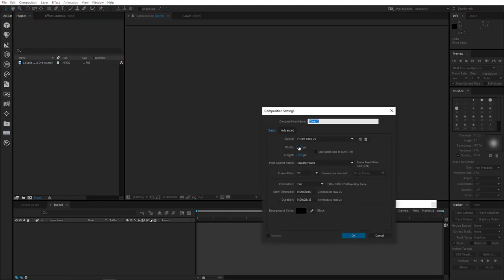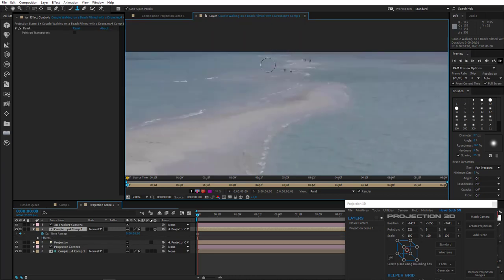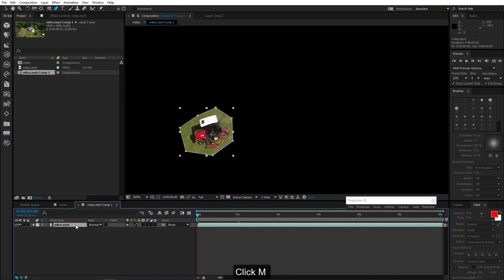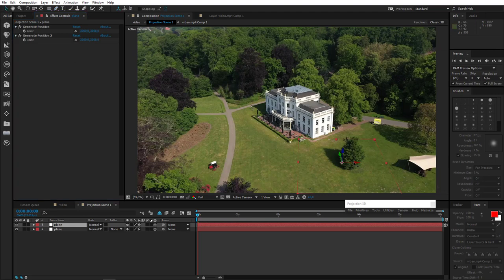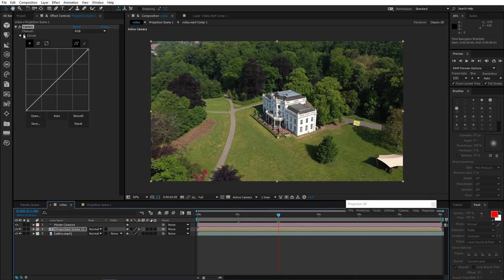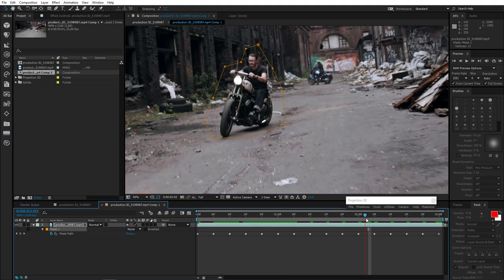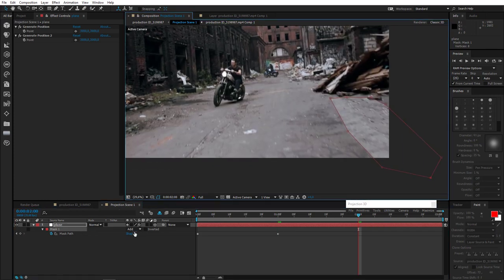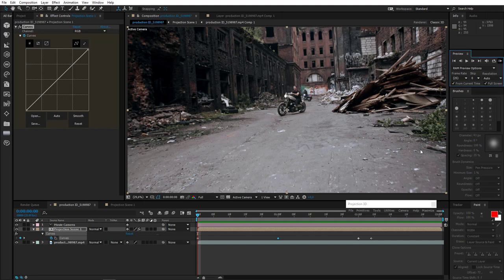How to Remove Objects using Projection 3D in After Effects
Learn how to remove objects when doing a camera projection